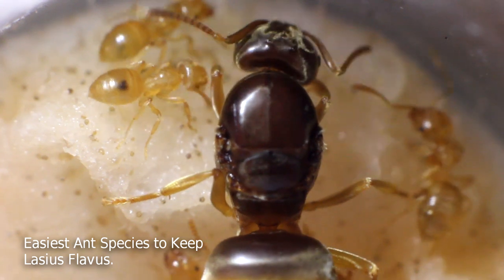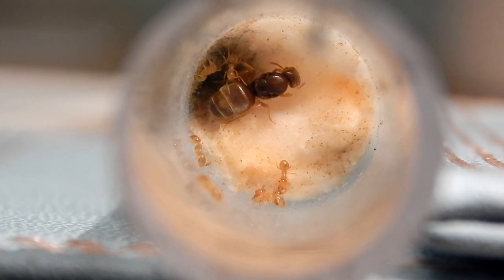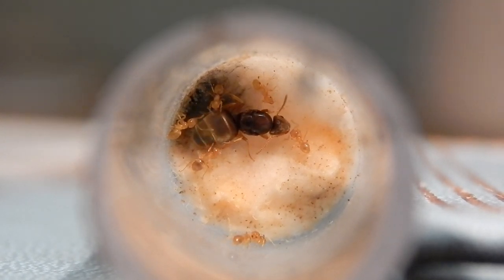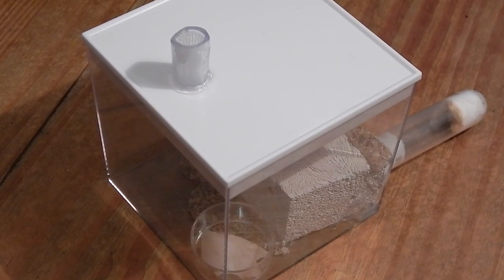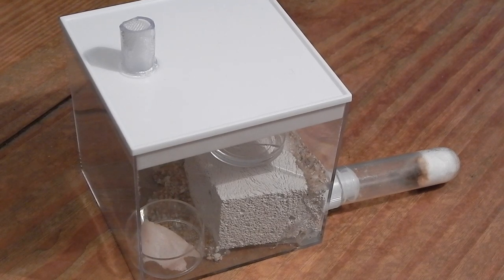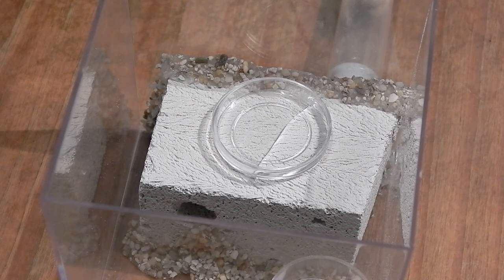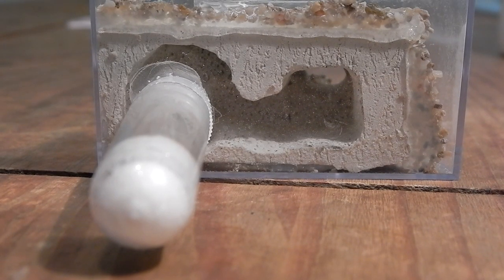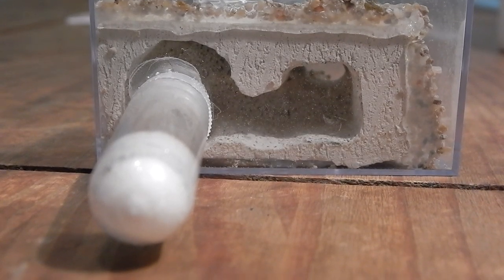Easiest Ant Species To Keep | Lasius Flavus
Hello All,

Today i am gonna be talking about how i think the Lasius ant species is one of the easiest ant species to keep as an ant keeper or a beginner. I have choose the Lasius Flavus species are these are one of the easiest species to keep as a pet. Easy to look after, very low maintenance, eat just about anything and can live just about in any sort of ant setup.

AntManUK